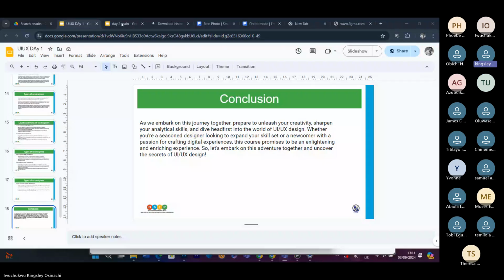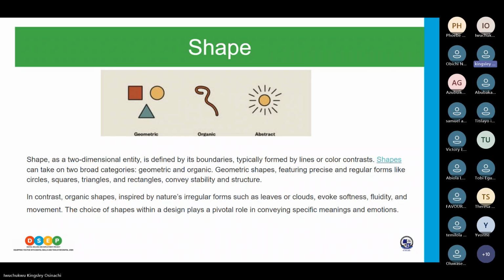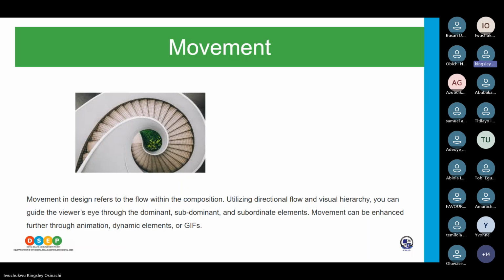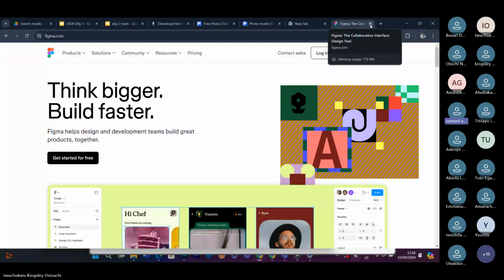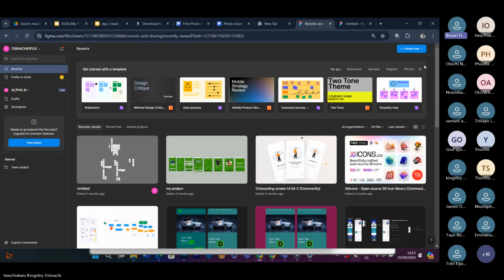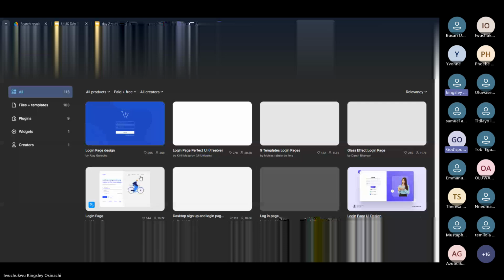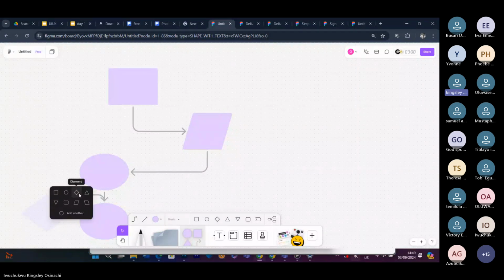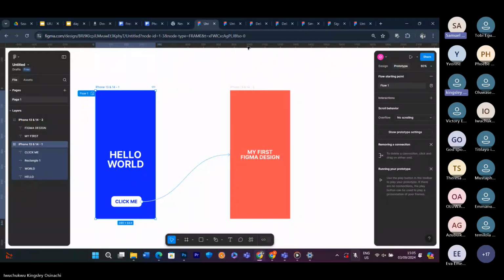DSEP PRODUCT DESIGN UIUX CLASS C11 Day 2